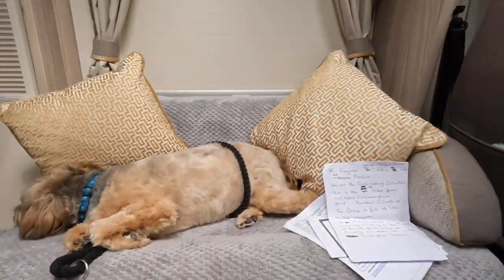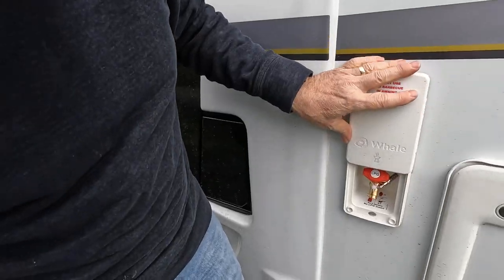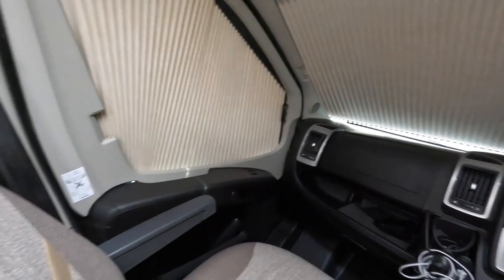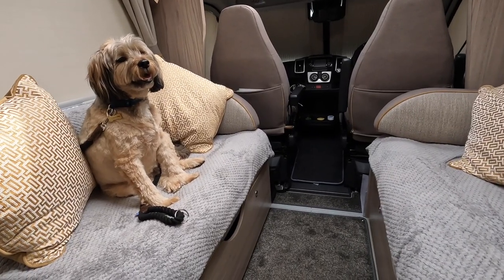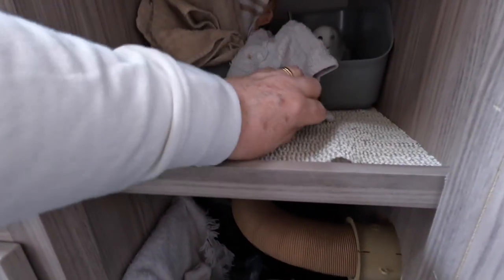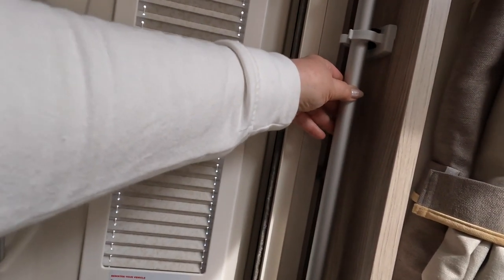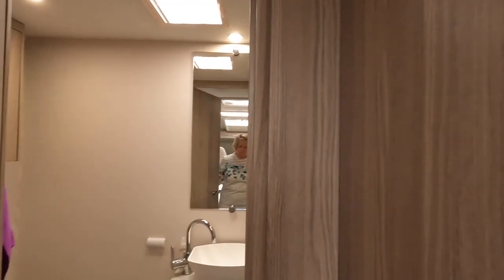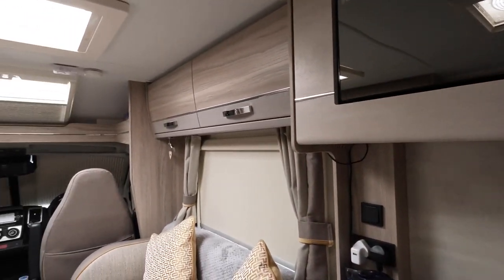THIS IS THE MOTORHOME TOUR YOU CAN'T MISS - THIS IS THE ONE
VANOTHER COLLECTIVE, THIS IS THE MOTORHOME TOUR YOU CANT MISS, THIS IS THE ONE.                                                                                                       This is a collaboration of Motorhoming/Caravanning/Campervanning vloggers.  A group of like minded content creators who share a mutual love for travel and camping.

00:00   Introduction
01:20   The tour of the outside of the van
04:18   The tour of the inside of the van
20:56  End